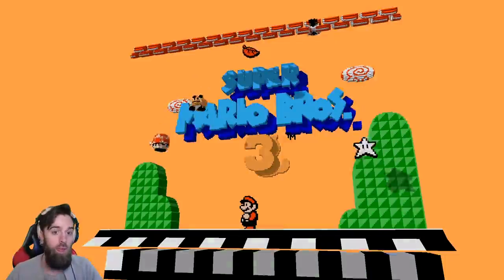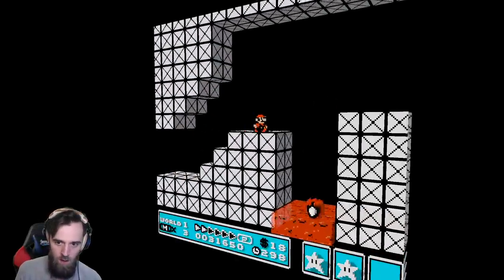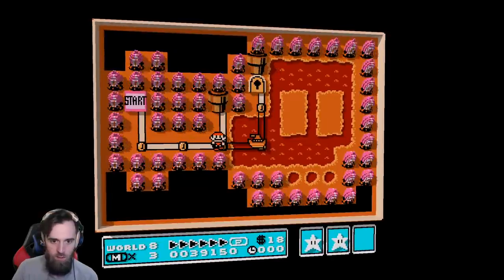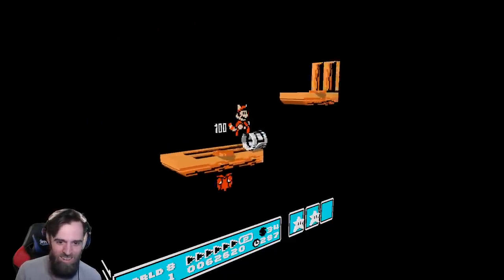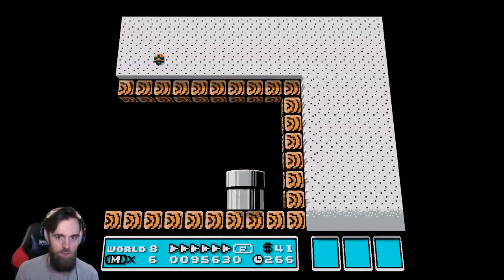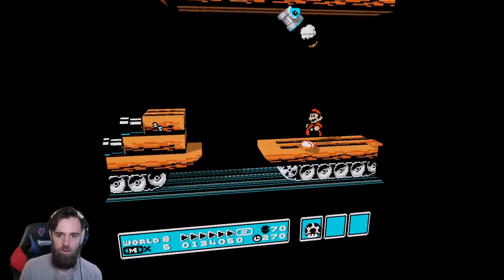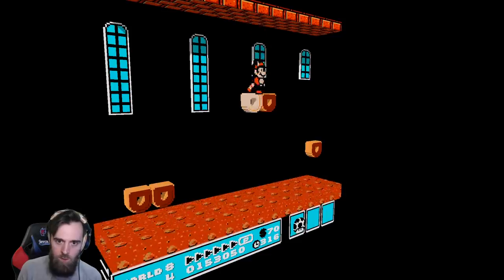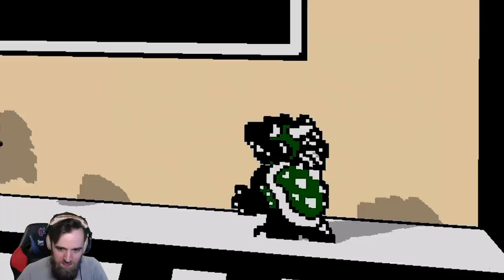Super Mario Bros. 3 but it's in 3D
This is a Steam game called 3DSen. It took the original Super Mario Bros 3 on the NES and converted it into a 2.5/3D environment.